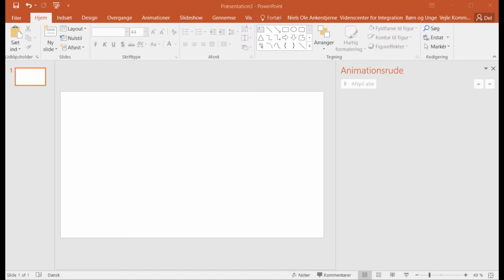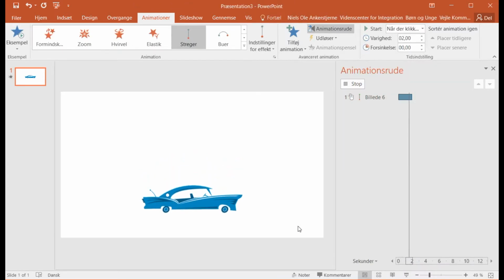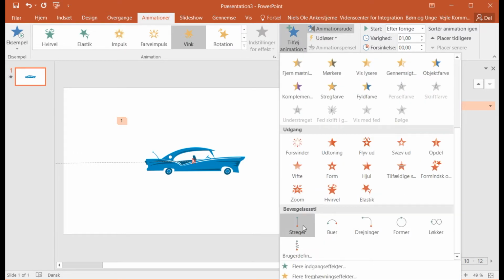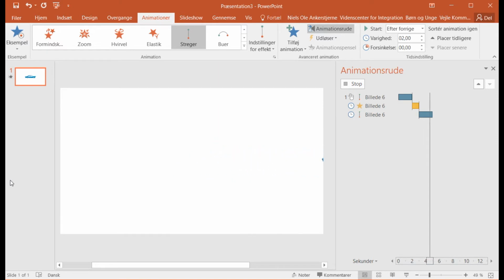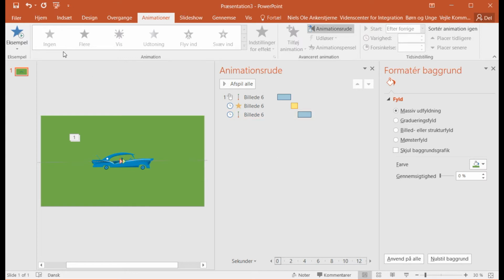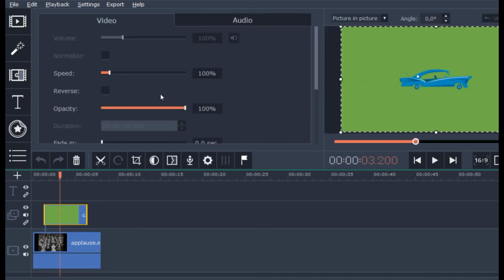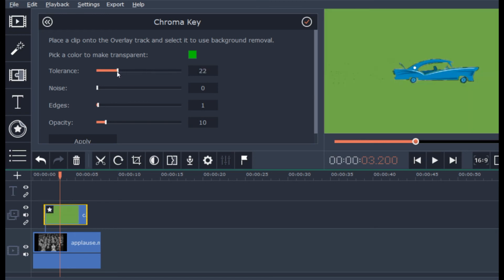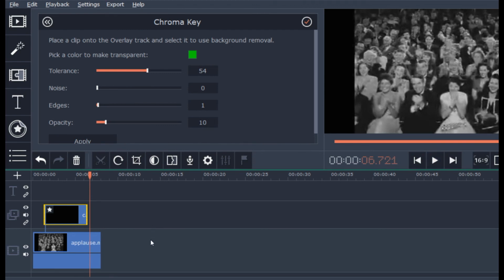Video Workshop 11 Green screen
Building Social Bridges Video Workshop